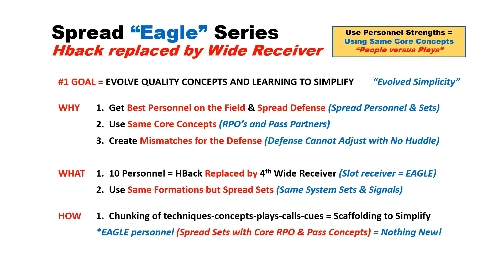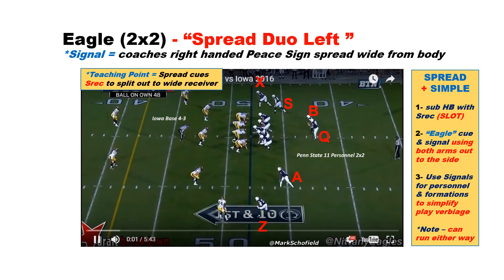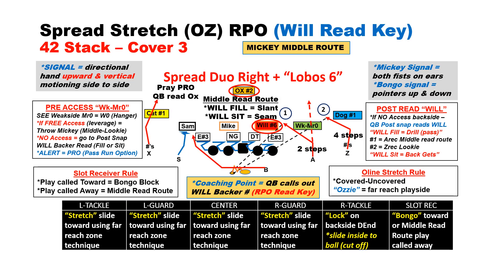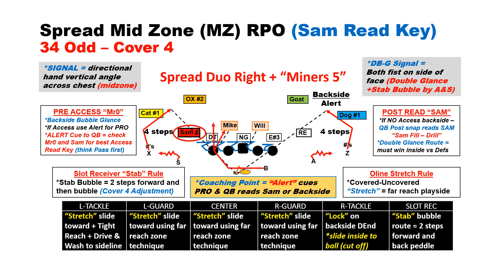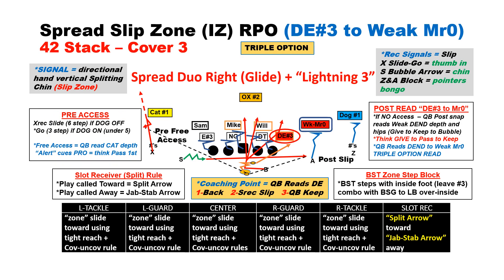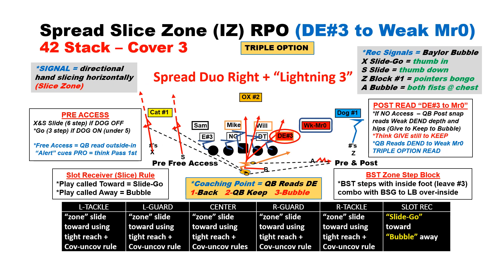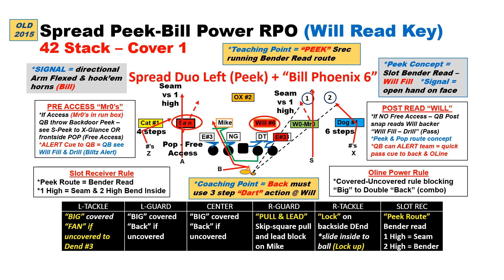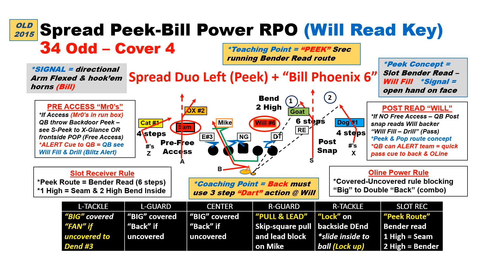2024 Spread Eagle Offensive Package - 10 personnel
The Triangle-O System uses an "Eagle" offensive package for 10 personnel - using core RPO's to keep communication and learning simple but flexible at the same time